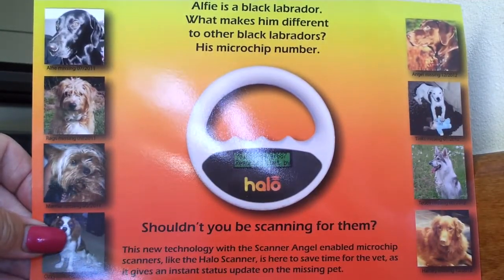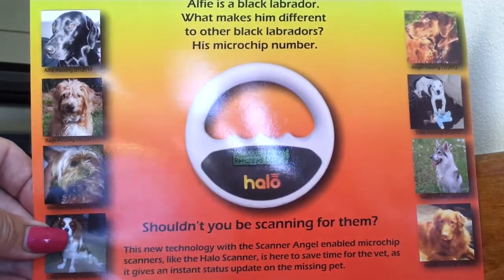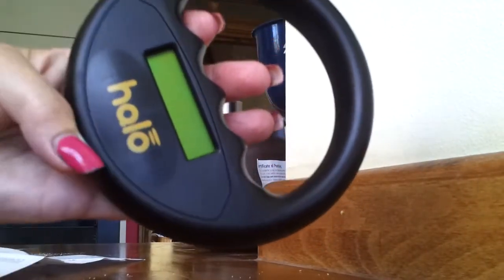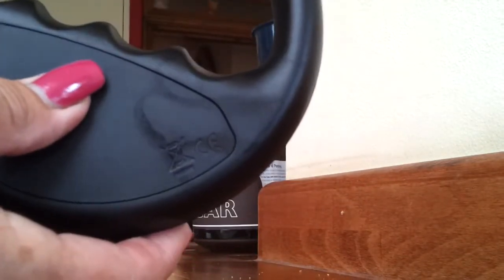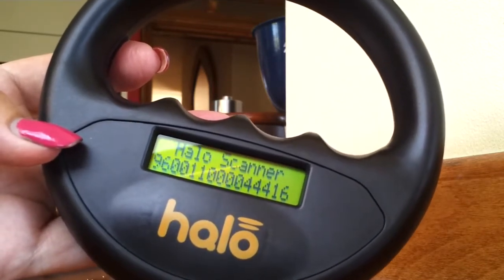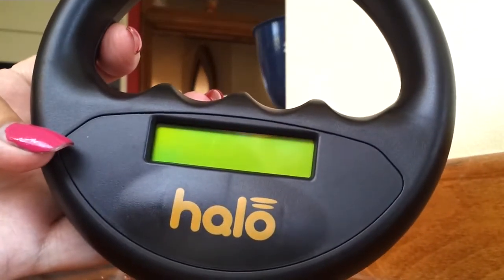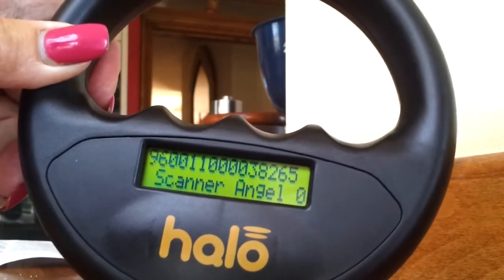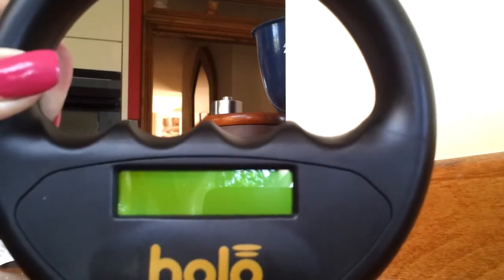Halo chip reader/scanner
De Halo microchip scanner is een praktische handscanner voor het uitlezen van identificatiechips bij dieren. Hij heeft een uitstekend leesbereik en een zeer lange accuduur (2 maanden in standby). De scanner heeft een robuust design en een realistische prijs.
De Halo chipscanner leest alle 10- en 15-cijferige chipnummers. De 15-cijferige chips (type FDX-B) zijn de standaard in de EU voor het chippen van dieren. De 10-cijferige chips (type FDX-A) worden onder meer in de VS gebruikt.